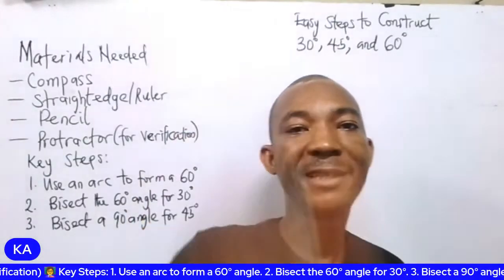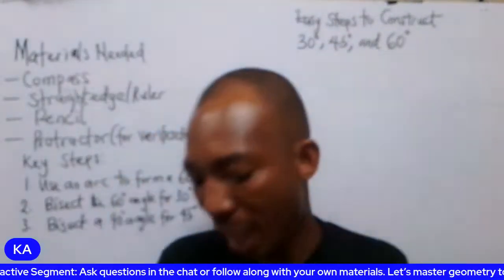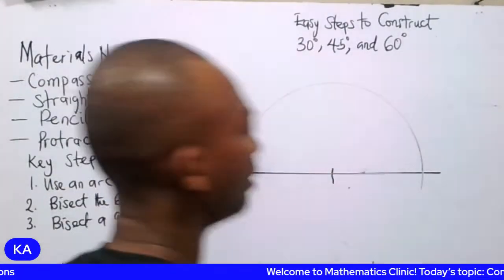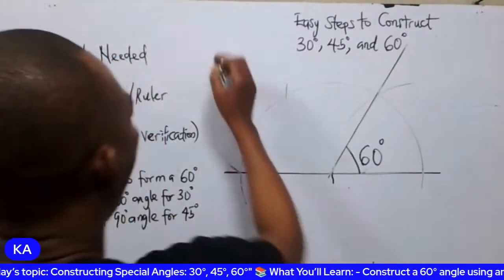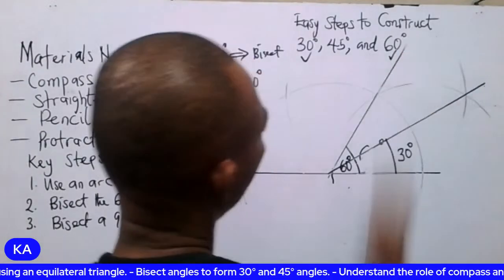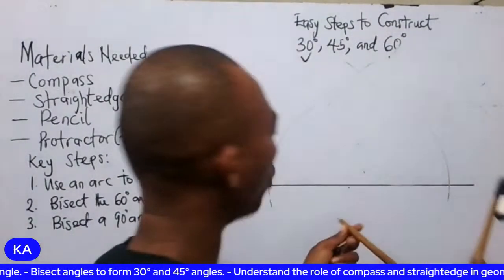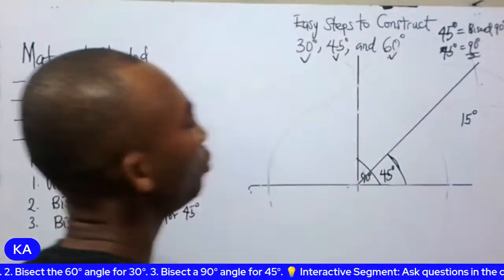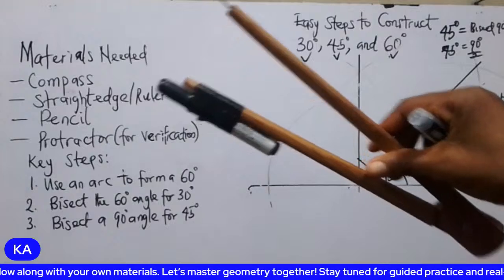Mathematics Clinic by IBR: Unlocking the Secrets of Geometry: Easy Steps to Construct 30°, 45°,$ 60°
Unlocking the Secrets of Geometry: Easy Steps to Construct 30°, 45°, and 60° Angles
Unlock the Secrets of Geometry: How to Easily Construct Special Angles (75°, 90°, and 105°)

This video showcases an Institution-Based Research (IBR) project titled "Enhancing Performance in Geometry through Mathematics Clinic Among Senior Secondary School Students in Ogun State, Nigeria."

The research was conducted at the Department of Counseling Psychology and Educational Foundations, Tai Solarin University of Education (TASUED), Ijagun, Nigeria. It was led by Prof. Deborah Oluwafunmilola Tobih, a Professor of Tests and Measurement at TASUED, as the Principal Researcher.

The team of Co-Researchers includes:
- Prof. J. O. Akorede - Professor of Educational Technology, TASUED
- Prof. Adefunke Ekine - Professor of Childhood Education, TASUED
- Dr. F. F. Amurawaye - Senior Lecturer, Mathematics Department, TASUED
- Dr. Kayode Adewale -
- Dr. Saka Olawale Y.

This innovative project focuses on using a Mathematics Clinic approach to improve geometry performance among senior secondary school students in Ogun State, aiming to enhance their understanding and application of mathematical concepts.

Watch to learn more about this impactful initiative designed to transform mathematics education!Welcome to Mathematics Clinic Live! 🎥
📌 Topic: Constructing Special Angles (75°, 90°, and 105°).
🔧 Tools Needed: Compass, straightedge, pencil, and protractor.
💡 Learn how to construct angles step-by-step with clarity and precision.
📚 Perfect for students, parents, and educators looking to deepen their geometry skills.

👩‍🏫 Follow along as we:
- Review the basics of angle construction.
- Construct a 90° angle using perpendicular bisectors.
- Create a 75° angle by combining 45° and 30°.
- Construct a 105° angle using subtraction techniques.

🛠 Practical Applications: Solve real-world geometric problems with confidence!

Together, let’s make mathematics accessible and exciting for all! 🚀
Welcome to today’s episode of Mathematics Clinic, where we’ll delve into the fascinating world of geometry with a hands-on lesson on constructing special angles. Geometry is a vital part of mathematics, and mastering the skill of angle construction not only enhances accuracy but also builds foundational knowledge for solving complex problems.

In this session, we’ll demonstrate how to construct three essential angles—30°, 45°, and 60°**—using only a compass and straightedge You’ll learn to:
1. Construct an equilateral triangle to create a 60° angle.
2. Bisect the 60° angle to form a 30° angle.
3. Create a 45° angle by bisecting a right angle.

Whether you’re a student preparing for exams or a teacher seeking to enhance classroom techniques, this lesson will provide clear, step-by-step guidance. Stick with us, and by the end, you’ll be constructing these angles with ease and confidence!
Welcome to Mathematics Clinic! Today’s topic: Constructing Special Angles: 30°, 45°, 60°"

📚 What You’ll Learn:
- Construct a 60° angle using an equilateral triangle.
- Bisect angles to form 30° and 45° angles.
- Understand the role of compass and straightedge in geometric constructions.

✏️ Materials Needed:
- Compass
- Straightedge/Ruler
- Pencil
- Protractor (for verification)

👩‍🏫 Key Steps:
1. Use an arc to form a 60° angle.
2. Bisect the 60° angle for 30°.
3. Bisect a 90° angle for 45°.

💡 Interactive Segment:
Ask questions in the chat or follow along with your own materials. Let’s master geometry together!